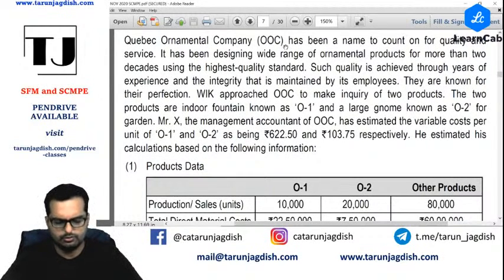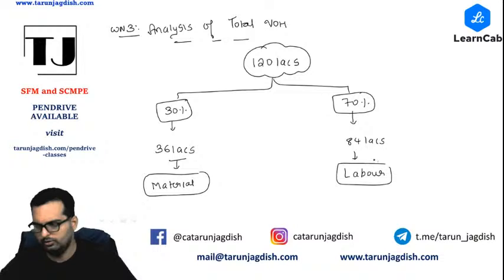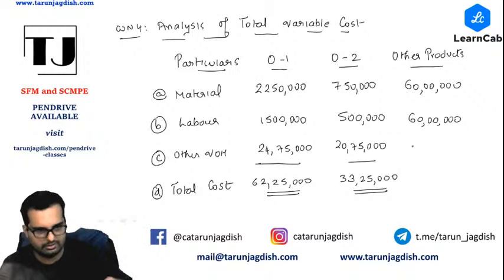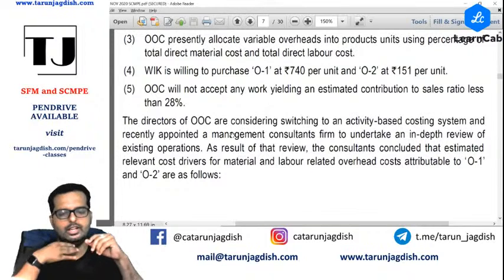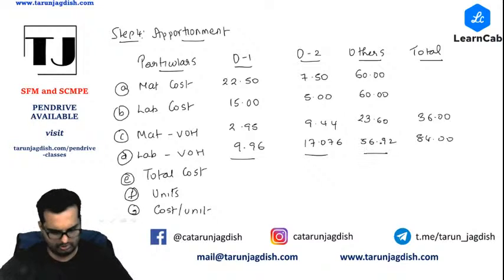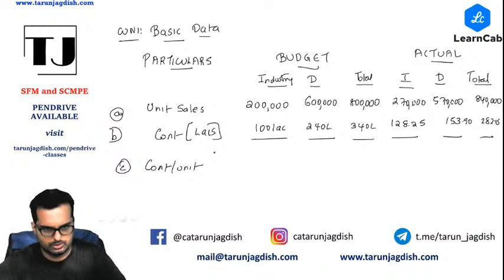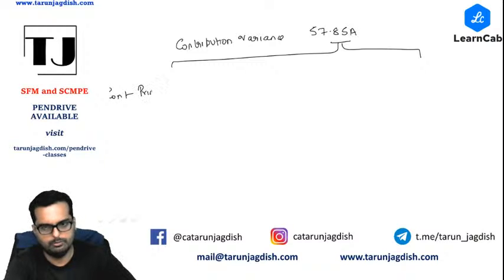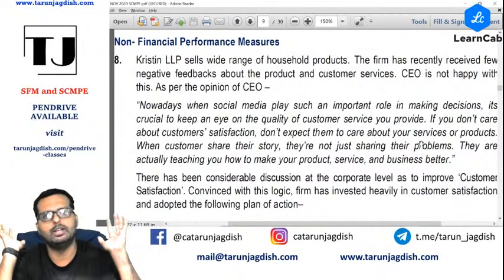CA Tarun Jagdish - Session 8 - CA Final SFM RTP Free Nov 2020 Fast Track Revision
SFM is a blend of Strategic Management and Financial Management. This paper helps you build the ability to apply financial management theories and techniques in strategic decision making.

A clear and realistic strategy in managing the finance for fulfilling the objective of the company and increase the wealth of stakeholders are the fundamentals of business. In short Strategy + Finance +Management = Fundamentals of Business. Strategic Financial Management helps in making Financing decisions, Investment decisions, Dividend decisions, and Portfolio decisions.